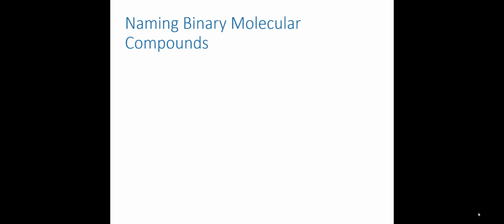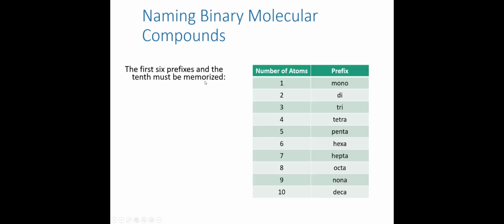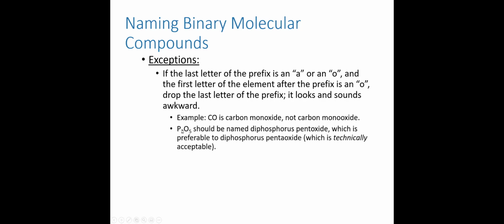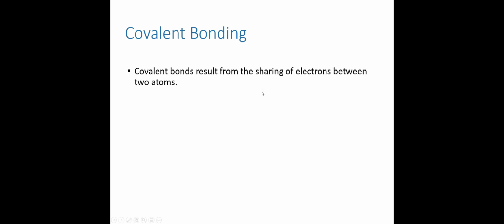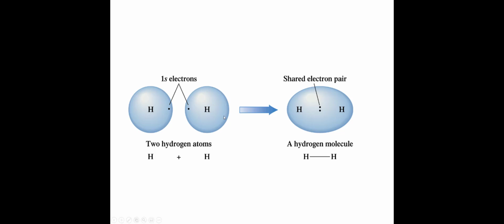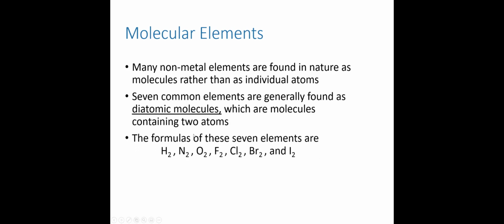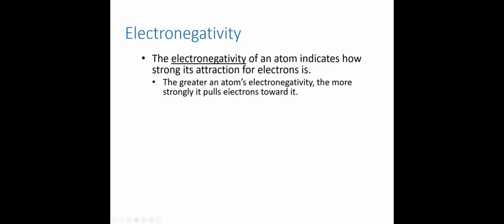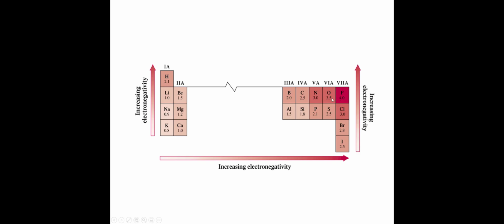Chemistry 110, Chapter 3 -- Part 3: Covalent Bonding, Naming Binary Nonmetals, Electronegativity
This video, the third for Chapter 3, introduces covalent bonding and the naming of binary nonmetal compounds.